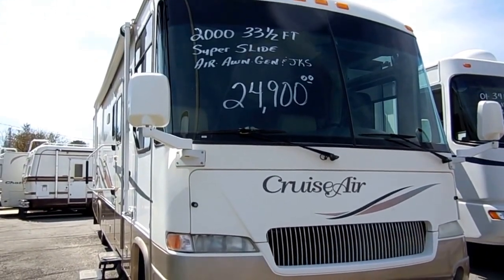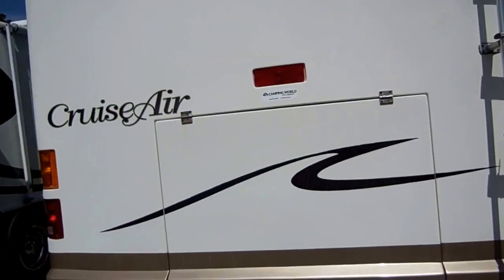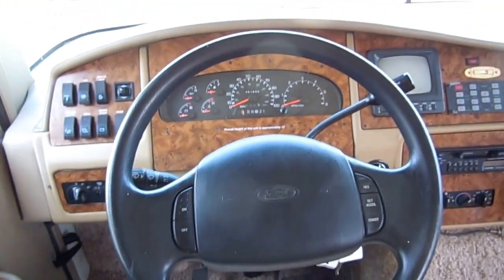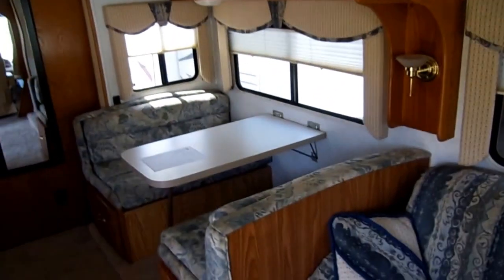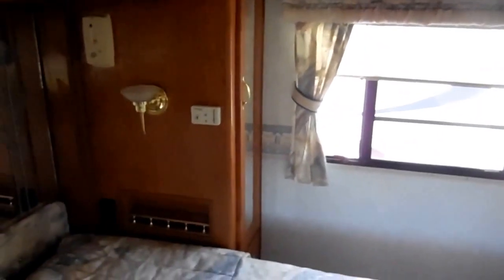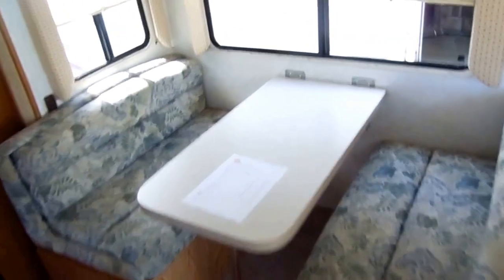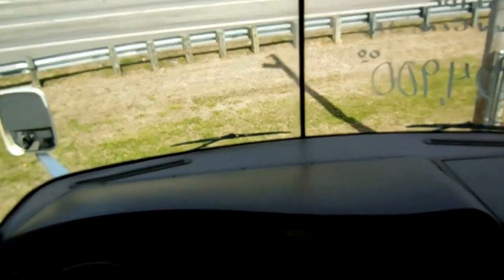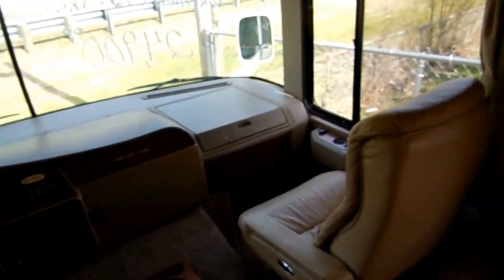SOLD! 2000 Cruise Air 3301 Class A Motor Home with Slide, Low Miles, Loaded, $24,900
This is a beautiful and clean 2000 Cruise Air by GBM with slide Out   !! This 33.5 ft. Class A  only has 51,000 Miles and is priced for $8,600 Under NADA  . Has one  slide outs with awning topper, aluma guard patio awnings , Full heated basement with pass through storage, rear view camera system , heavy duty trailer tow pack, Two Ducted Airs and Two ducted furnaces and much more ! This is just about top of the line in a gas burner that cost over $88,000 new in 2000 (cost a lot more in today's prices) . The previous owner lost enough money on this motor home to pay for it 3 times and then some  !!. This is one of the best insulated and built Class A on the market today and is designed for year round use anywhere in the USA  . Built by National RV who only builds high end models. This is a big step above your average Forest River , Coachmen or Four Winds motor home and will still be around when those other less quality brands are falling to pieces  . Very high quality and will last you for many, many years . Plus it is loaded with extras !

   The chassis is the Super Duty Ford chassis with the 6.8 liter Triton V-10  (305 HP/ 420 lb/ft.  torque) ,  Wider wheelbase for greater stability and less sway   5.0 KW Onan generator , fiberglass exterior , Overhanging cap around roof and front / rear of motor home which is a sign of a well built RV  This eliminates straight edges where most leak problems occur . This is the newest condition luxury  Class A on the market for under $40,000 !!

Take advantage of our great finace options . Because this RV is priced so far back of book value NO DOWN PAYMENT REQUIRED and Interest rates as low as 2% with approved credit . This is how much money you save buying from a dealer like us that does not have a finance manager  !! Other dealers have a finance manager who gets you approved at 2% and marks the rate up to and charges you  8-10% because the more money the finance manager makes the bigger there paycheck is

 The interior looks great   . No smoke or pet odors and we guarantee everything to work perfectly . Front cab has CD Stereo , Two soft leather Flexsteel captains chairs that swivel  for party seating , TV and VCR, Power Mirrors with Heat, Power Gear Hydraulic Leveling Jacks . Even the beverage holders are heated and cooled Behind the cab is a queen size pull out sleeper sofa,  table booth that makes a bed , Upgrade Hardwood Cabinets, Twin  Ducted Air's , DSi Water Heater  , Kitchen has 2-way RV Refrigerator / Freezer with built in icemaker, central vacuum system, , Double Basin Sink, Microwave and Convection Oven Combo ,  Corion Countertops  and a range top with a 2nd oven . Side bathroom with Skylight, and upgrade sea land china RV toilet . Notice the carpeted headliner . this helps with insulation and reduces outside noise and road noise as well . Huge rear bedroom , Queen island bed, TV, wardrobe closet plus look at all the drawer and cabinet space   This RV sleeps 6 and in this nice of condition with low miles and $8,600 back of NADA will sell within a few days